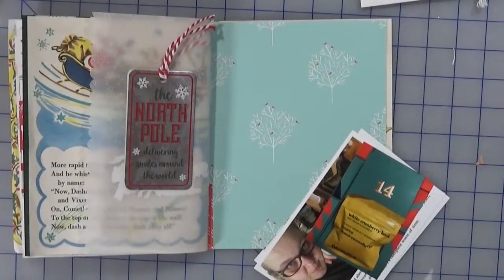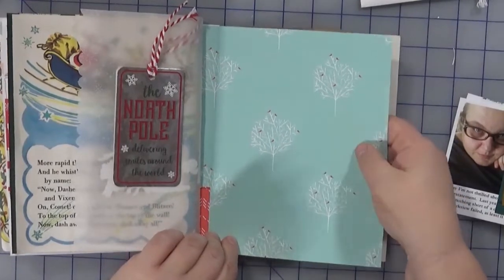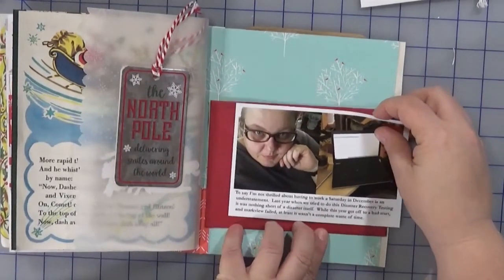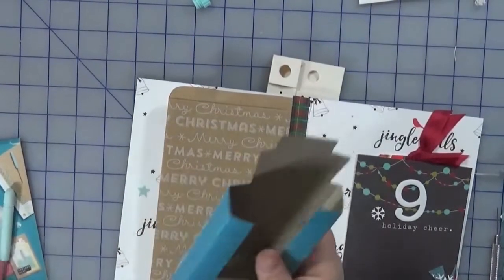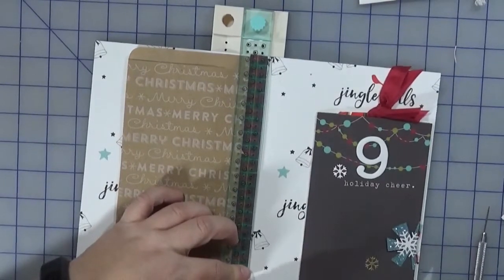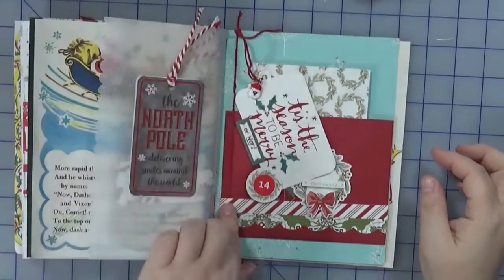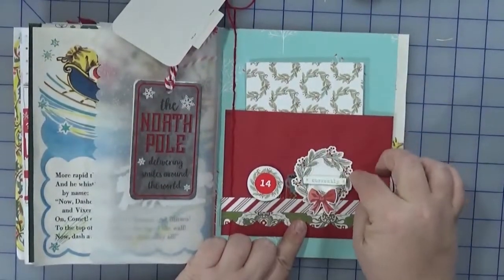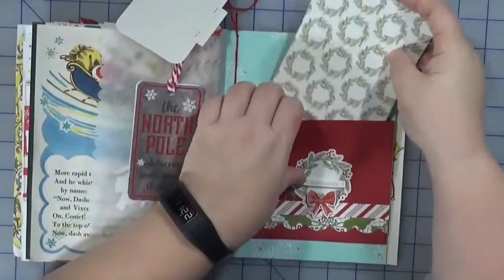December Daily 2019| Day 14| "Tis the Season to be Merry or NOT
I was not impressed about having to work Saturday again this year. Not everything in December is shiny and fun and this is Day 14's story.